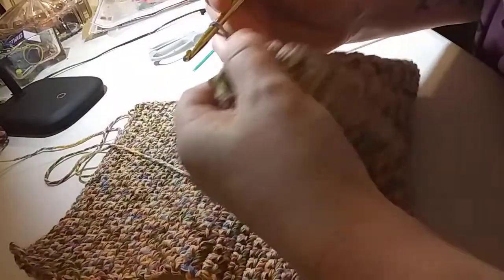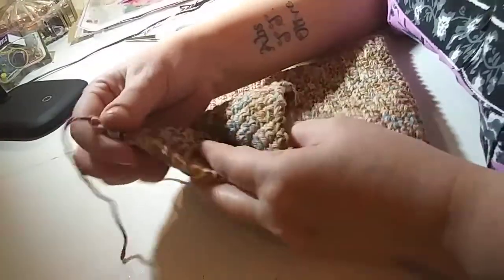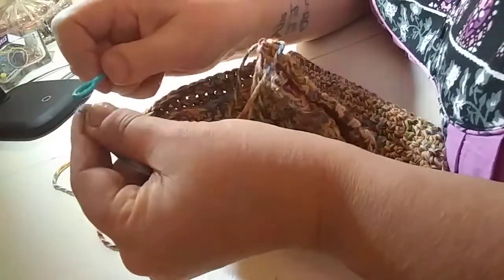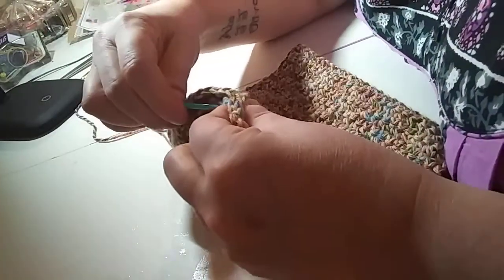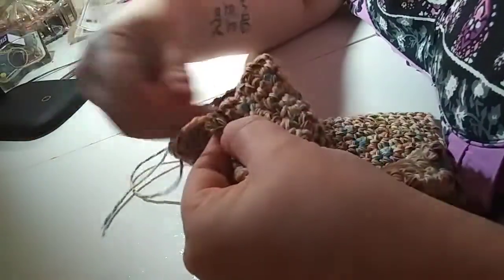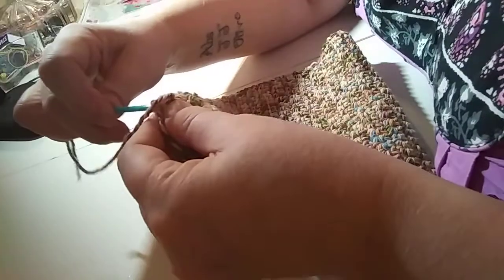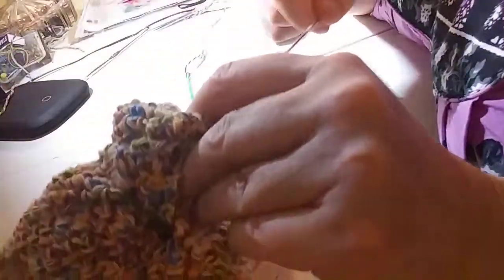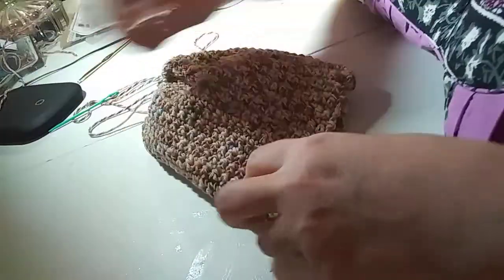Simple crochet hat for beginners